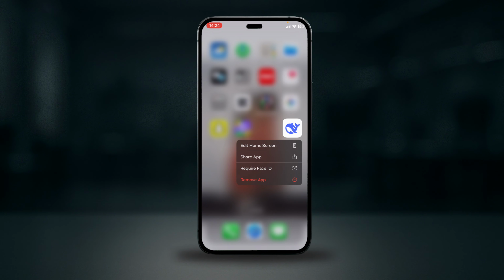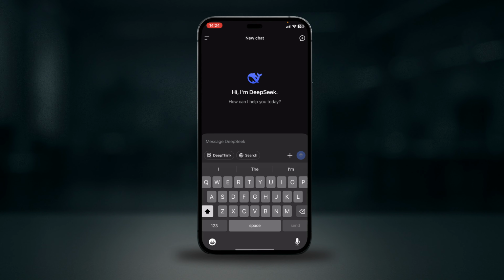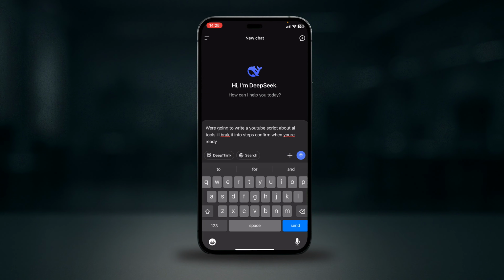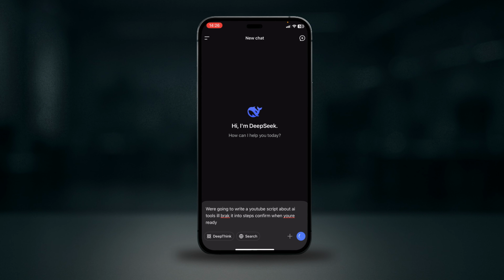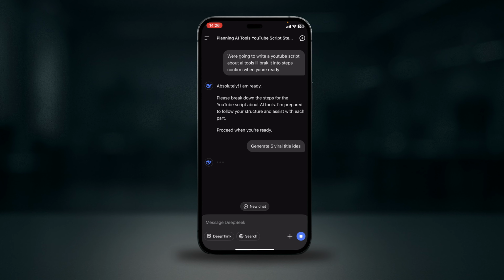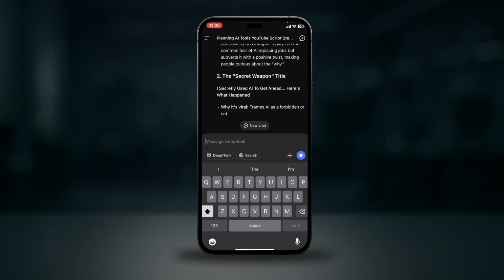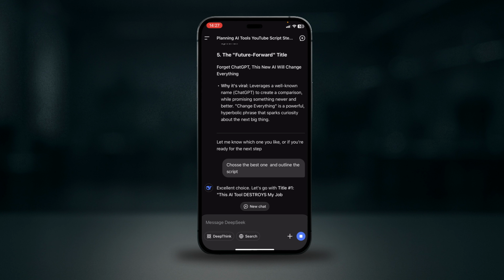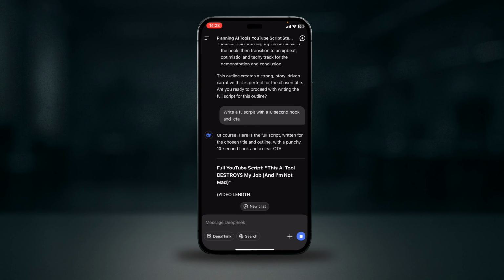How to Chain Prompts in DeepSeek for Complex Tasks 2025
Want to tackle complex tasks with DeepSeek like a pro? 🧠⚡ In this 2025 tutorial, I’ll show you how to chain prompts in DeepSeek to break down complicated problems into smart, step-by-step instructions that give accurate, detailed results. This method is perfect for content creators, researchers, coders, and productivity power users.

Here’s what you’ll learn:

🧠 What prompt chaining is and why it works so well in DeepSeek

📝 How to structure multi-step prompts for better accuracy

🚀 Pro tips to connect responses together for big tasks

💡 Real examples of using chained prompts for writing, research, and workflows